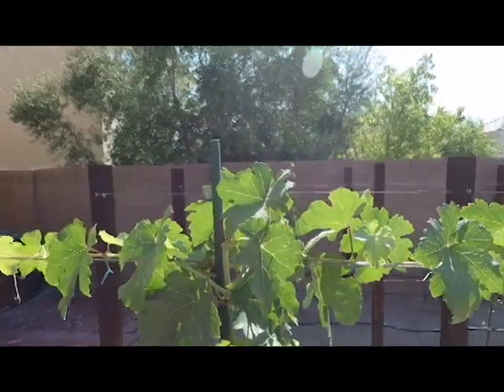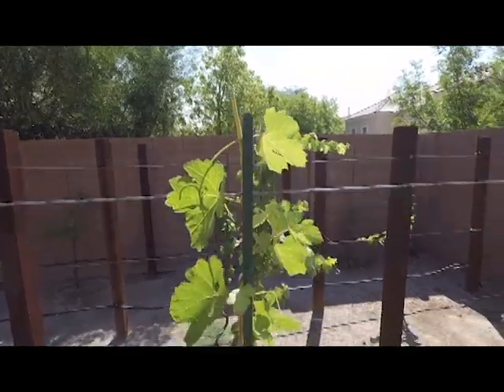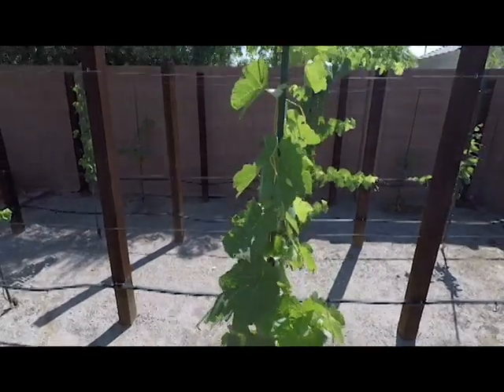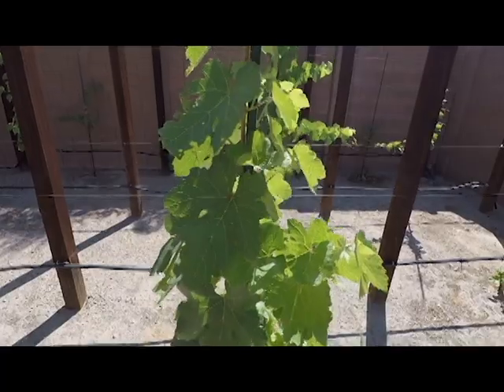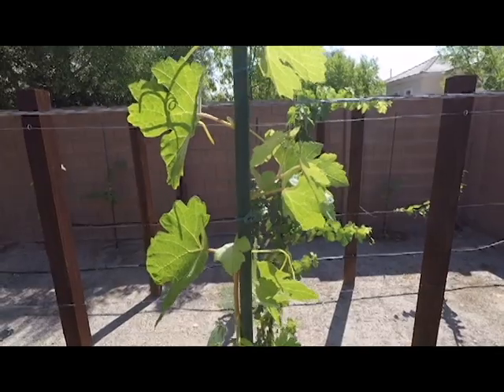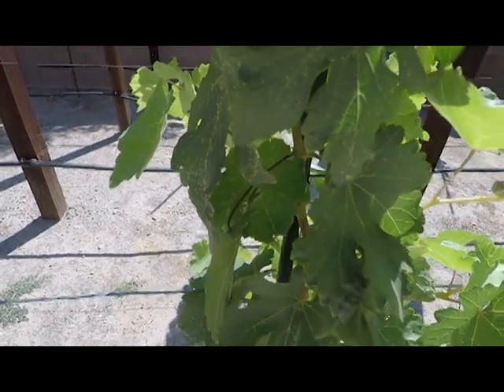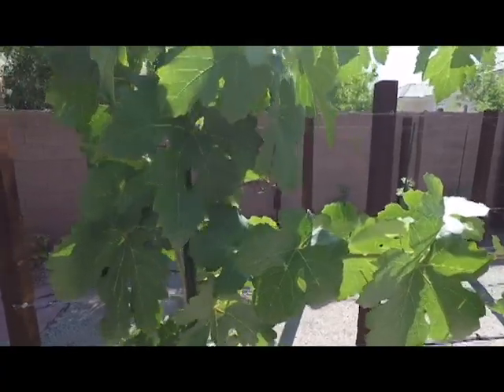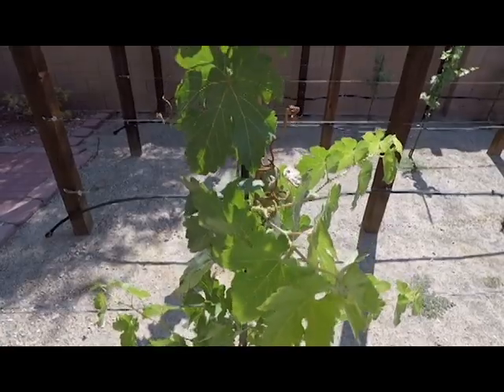The Desert WIne Guy - Back In The Vineyard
How do you Prune your Grapevine and create Cordons.